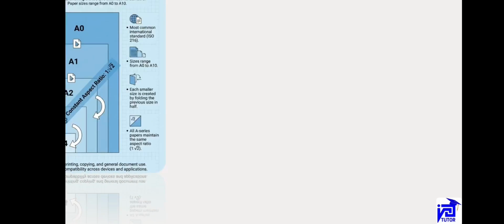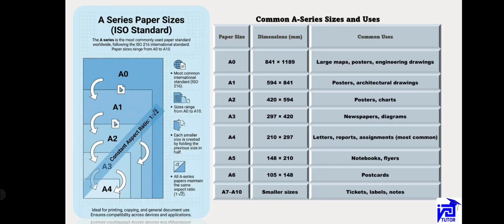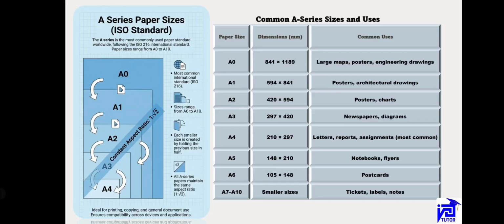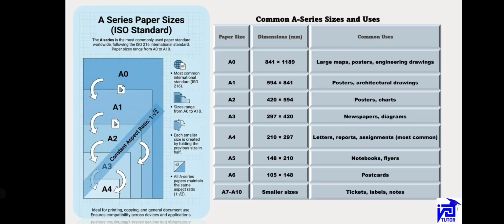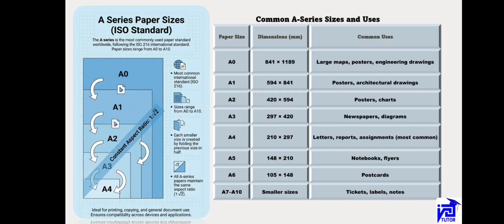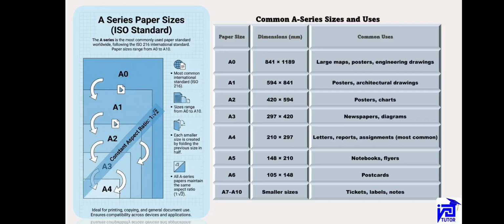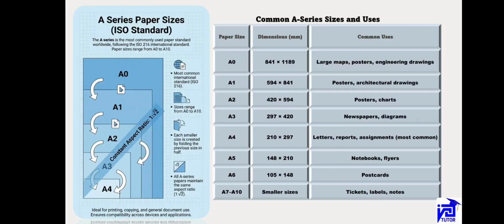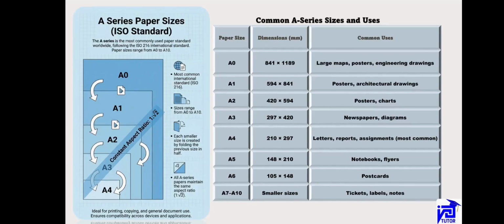How A Series Paper Sizes Work | A0–A10 Explained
In this video, you’ll learn everything you need to know about A Series paper sizes (A0–A10) and how they are calculated.
Understanding paper sizes doesn’t have to be confusing.
We explain the ISO 216 international paper size standard, the simple folding principle behind the A series, and how each paper size is derived from its larger or smaller counterpart. You’ll also discover the dimensions and common uses of each size, including why A4 is the most widely used paper for everyday printing.

This lesson is especially useful for students, designers, architects, engineers, GIS and AutoCAD users, as well as anyone involved in technical drawing, printing, mapping, or document layout.

What the A Series paper sizes are (A0 to A10)
How A series paper dimensions are calculated
The ISO 216 standard explained simply
Common uses of each A series paper size
Why A series papers maintain a constant aspect ratio

If you’re preparing drawings, layouts, maps, or printed documents, this video will help you choose the right paper size with confidence.